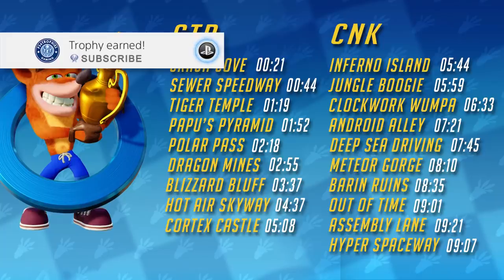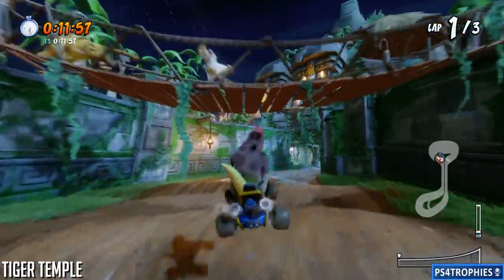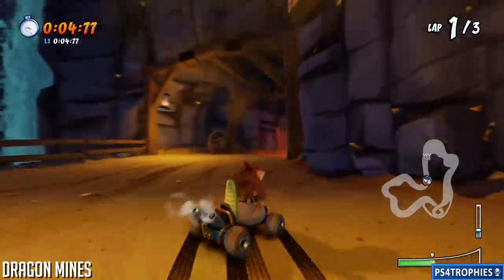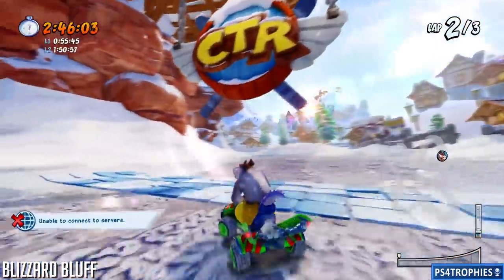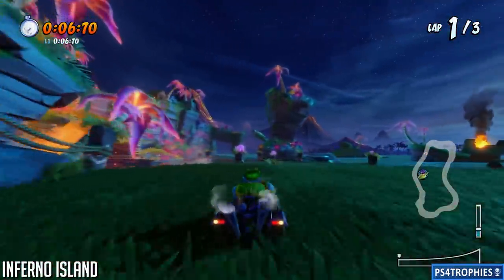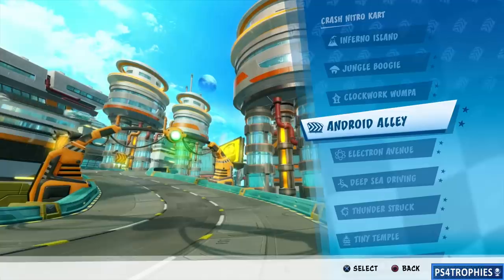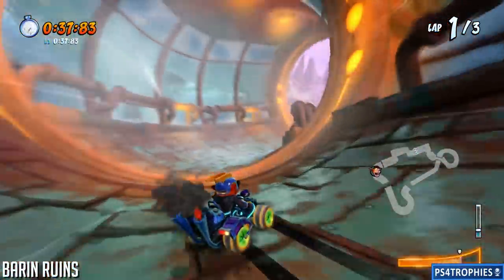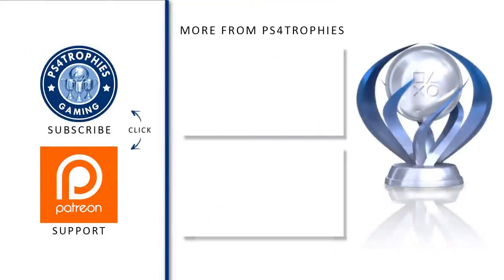Crash Team Racing: Nitro Fueled - All Shortcuts (CTR & CNK)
Crash Team Racing Nitro Fueled shortcuts for CTR & CNK tracks. All the shortcuts you need to lead you to victory or to beat that pesky Oxide's time trials. Time line ▼

CTR track shortcuts
00:21 Crash Cove
00:44 Sewer Speedway
01:19 Tiger Temple
01:52 Papu's Pyramid
02:18 Polar Pass
02:55 Dragon Mines
03:37 Blizzard Bluff
04:37 Hot Air Skyway
05:08 Cortex Castle

Crash Nitro Kart Shortcuts (Arcade mode)
05:44 Inferno Island
05:59 Jungle Boogie
06:33 Clockwork Wumpa
07:21 Android Alley
07:45 Deep Sea Driving
08:10 Meteor Gorge
08:35 Barin Ruins
09:01 Out of Time
09:21 Assembly Lane
09:07 Hyper Spaceway

★  This Game includes the following trophies  ★

  Woah! (Platinum)
Earn all the other trophies.

  Off to a Good Start (Bronze)
Win your first race in the Adventure Mode.

  Arena Explorer (Bronze)
Complete a Crystal Challenge in the Adventure Mode.

  Spare Change (Bronze)
Win a CTR challenge in the Adventure Mode.

  Sprinter (Bronze)
Win a Relic Race in the Adventure Mode.

  Booyah, Grandma! (Bronze)
Win a Cup Race in the Adventure Mode.

  Relic Collector (Silver)
Earn all the Relics in the Adventure Mode.

  Gem Collector (Silver)
Earn all the Gems in the Adventure Mode.

  Token Collector (Silver)
Earn all the CTR Tokens in the Adventure Mode.

  Photo Finish (Bronze)
Win a race with less than 0.3 seconds between you and the second place.

  BOOM! (Bronze)
Hit two opponents with a single Bowling Bomb.

  Super Boost! (Bronze)
Do a Super Boost.

  Expert Dodger (Bronze)
Win a boss challenge without getting hit by any of the boss' Power-Ups.

  Drifter (Bronze)
Drift 15 Times in a row during a race.

  Master Drifter (Silver)
Successfully use all three Turbo Boost charges 5 times in a row during a race.

  Burning Rubber! (Bronze)
Drift Boost a total of 500 times.

  Yeeee HAW! (Silver)
Complete the Adventure Mode on the Hard difficulty.

  Hyper Speed (Bronze)
Finish first when you were last on the final lap.

  Rear-viewed (Bronze)
Block an incoming missile with all of the following Power-Ups: Beaker, Crate, Bowling Bomb.

  The New Time-Master (Silver)
Beat all of Nefarious Tropy's times in Time Trial Mode.

  Gasmoxian Slug (Gold)
Beat all of Nitros Oxide's times in Time Trial Mode.

  Natural (Bronze)
Win a race without using any Power-Ups.

  Nitrostalgia (Silver)
Finish first on all tracks. (CTR & CNK)

  Can't Hide From Me (Bronze)
Successfully land all three missiles from a Triple Missile Power-Up.

  Weapon Technician (Bronze)
Use every Power-Up once. (Race & Battle Arena)

  Juiced Up! (Bronze)
Use all Juiced Up Power-Ups once. (Race & Battle Arena)

  Unstoppable (Silver)
Sustain your boost for a whole lap.

  The Dominator! (Bronze)
Win a match in every type of Battle Mode.

  Get off me! (Bronze)
Free yourself from a TNT crate.

  Alchemist (Bronze)
Directly hit an opponent with a thrown Beaker Power-Up.

  That's How I Roll (Bronze)
Customize your ride.

  Is everyone here? (Silver)
Unlock all characters from the original roster.

  Oh, Shiny! (Bronze)
Complete all Crystal Challenges. (CTR & CNK)

Secret Trophies

 Crazier than the Ripper (Bronze)
Win against Ripper Roo in the Adventure Mode.

 Me Fast, You Slow (Bronze)
Win against Papu Papu in the Adventure Mode.

 Komodone (Bronze)
Win against Komodo Joe in the Adventure Mode.

 Why don't you get a job? (Bronze)
Win against PinStripe in the Adventure Mode.

 Interstellar Challenge (Silver)
Win against Nitros Oxide in the Adventure Mode.

 Galaxy's Fastest (Gold)
Defeat Nitros Oxide in the Adventure Mode once and for all.

 Dungeon Vaulter (Bronze)
Use the shortcut in Cortex Castle.

 Arctic Hurdler (Bronze)
Use the shortcut in Polar Pass.

 Winter Time Off-Roading (Bronze)
Use all of Blizzard Bluff's shortcuts in the same race.

 Pyramid Parkour (Bronze)
Use all of Papu's Pyramid's shortcuts in the same race.

 Puddle Hopper (Bronze)
Use the shortcut in Crash Cove.

 Half-Pipe Karting (Bronze)
Use the shortcut in Sewer Speedway.

 Let me in! (Bronze)
Use the shortcut in Tiger Temple.

 Minekarting (Bronze)
Use the shortcut in Dragon Mines without being crushed.

 I know the way! (Bronze)
Earn all the shortcut trophies.